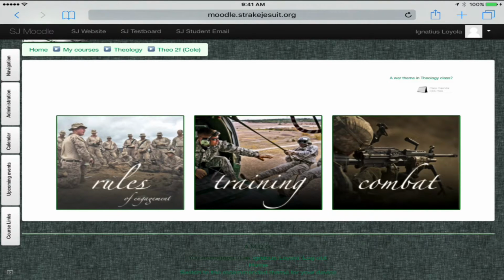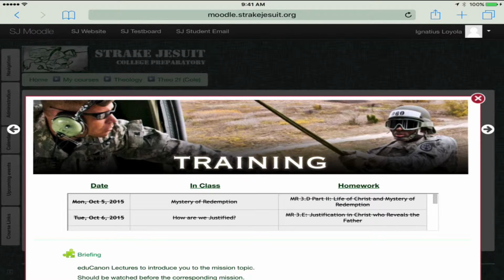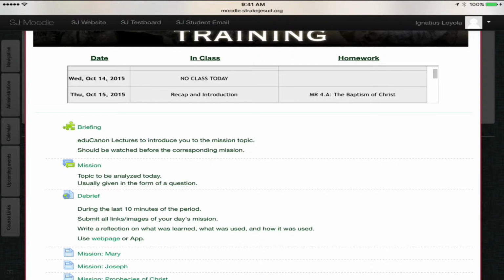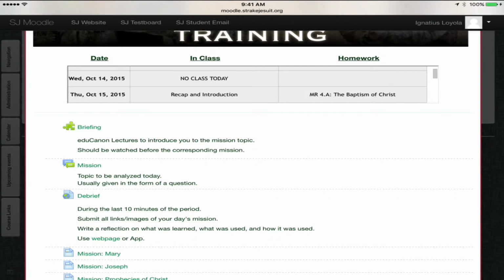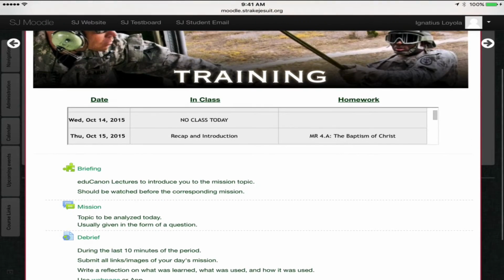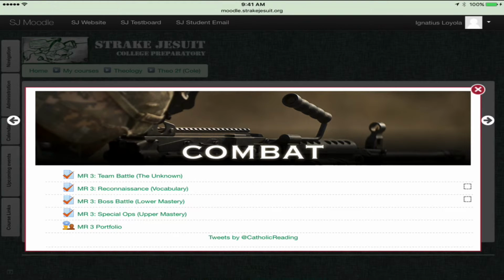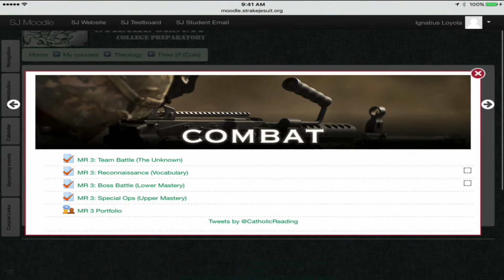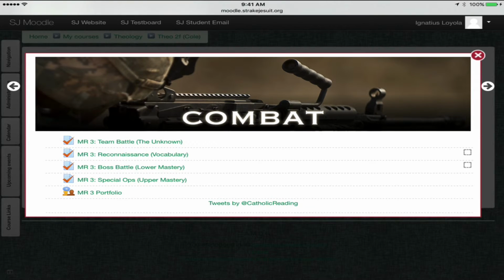Theology II Moodle Layout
War Theme for class